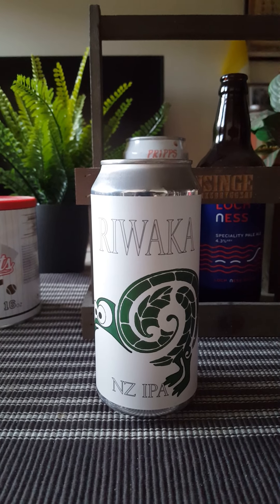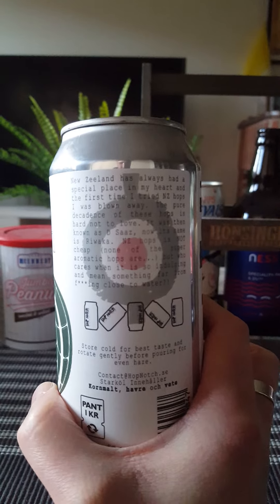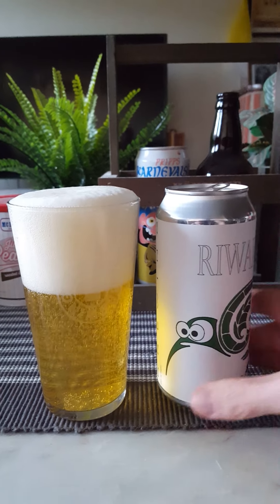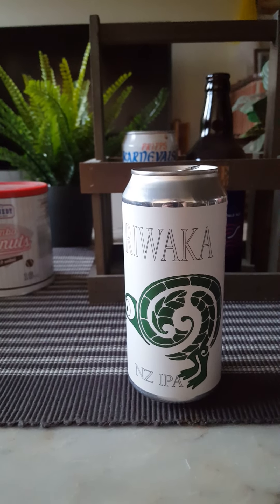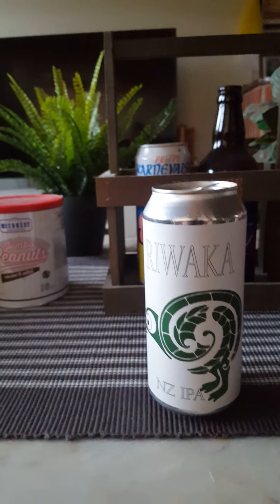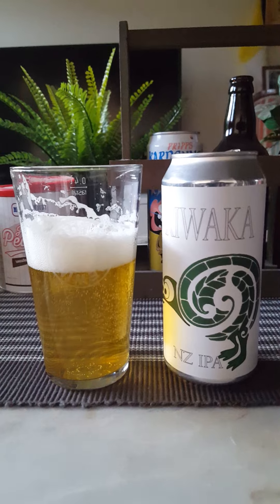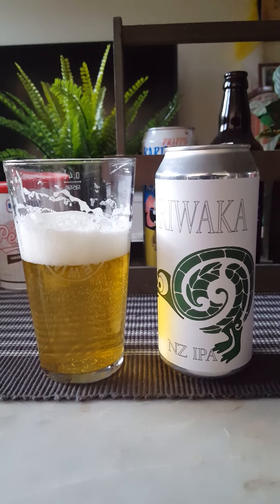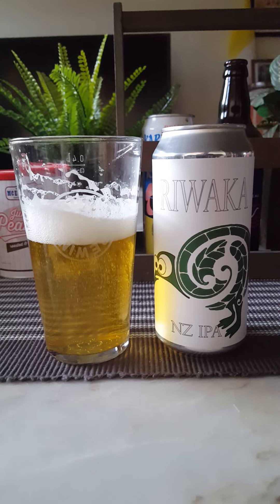# 1532 Hop Notch Brewing Riwaka NZ IPA 6 % (Swedish Craft Beer)